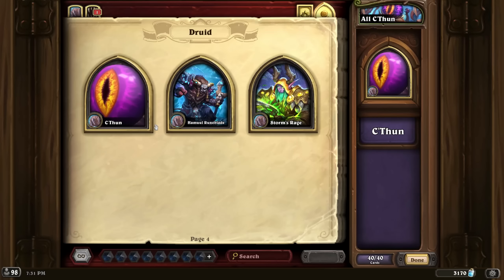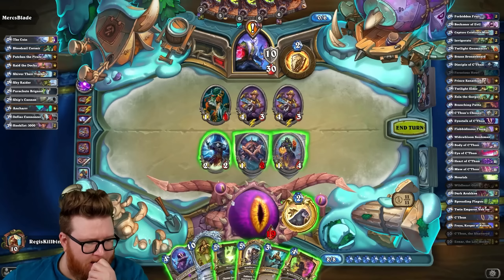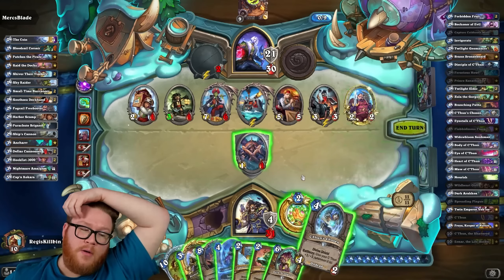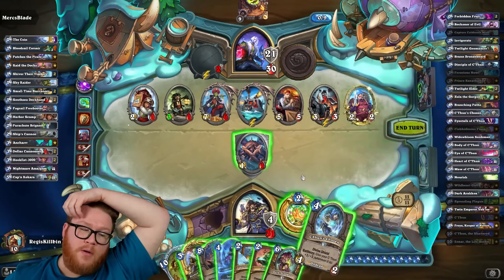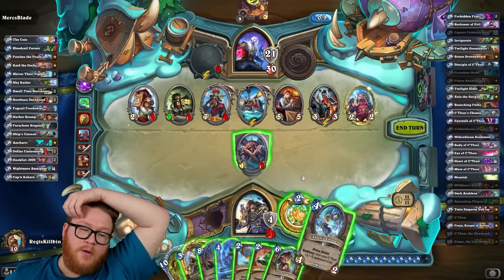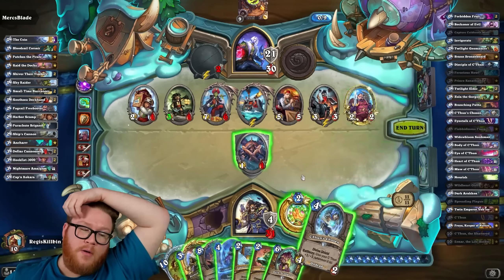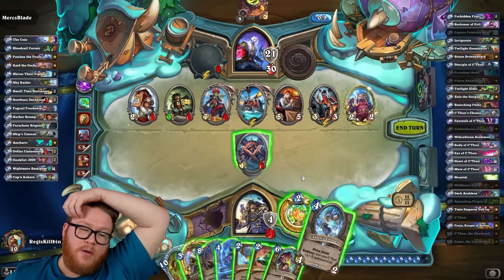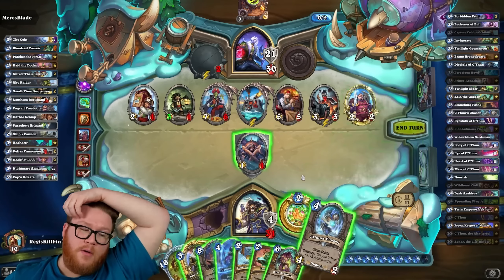I AM C'THUN. YOU ARE DEAD. (please watch this to help me pay for this skin)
C'Thun got a crazy new skin, and I bought it... so I had to try it out in a deck that's all about getting as many C'Thuns as you can!

Deck Code: AAEBAYC1BgqFF9isAsmvAvX8Ar/gA4mLBJbUBJfvBJ/zBd36BQ+TrQLLrwLPrwLQrwLUrwLirwKgzQKe0gK/8gLanwSwpQTB3wS+mQaJoQaiogYAAA==
Deck Power Estimate: I built this deck super quickly, and it's unlikely to be a good version of this archetype, which is already not a powerful one in Wild.

Timestamps
0:00 Deck Introduction
0:41 Deck Gameplay

Deck Spotlight | Hearthstone | I AM C'THUN. YOU ARE DEAD. (please watch this to help me pay for this skin)